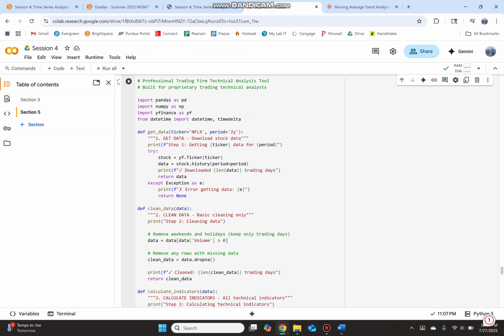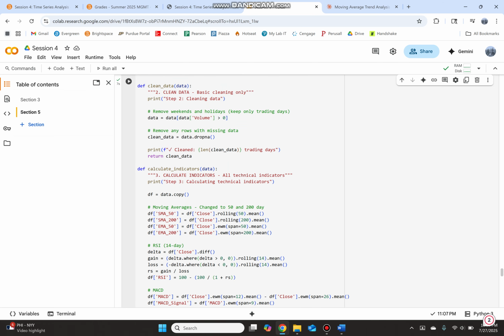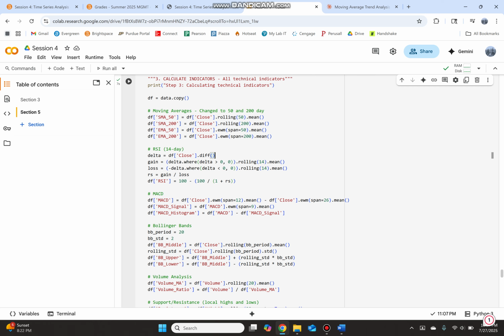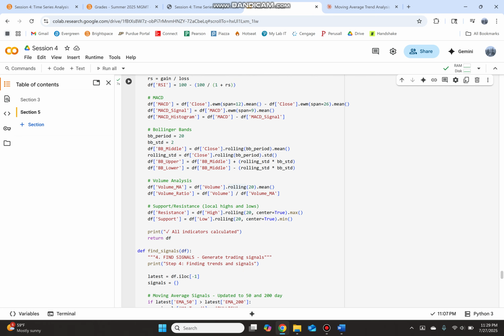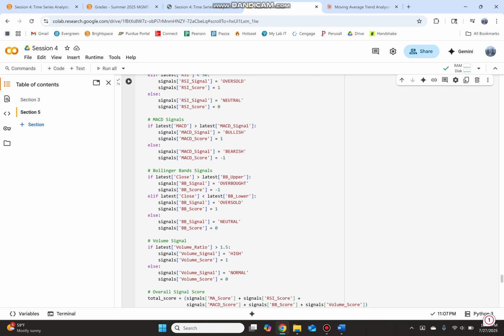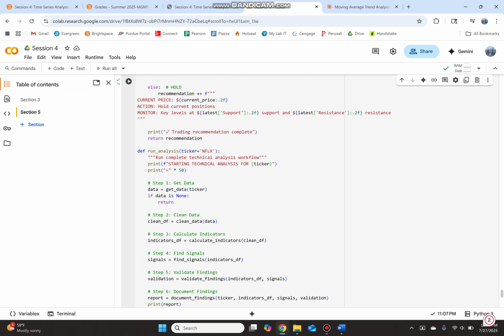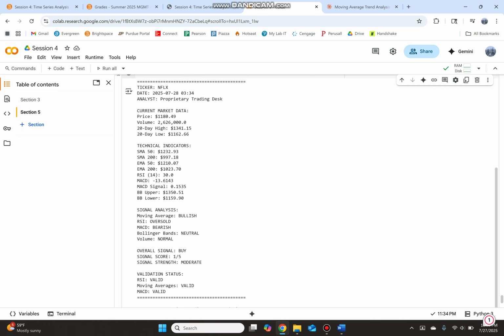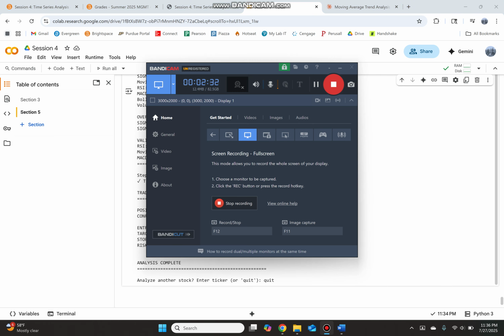Session 4 - Cooper Alford